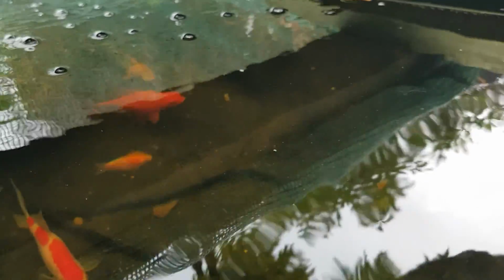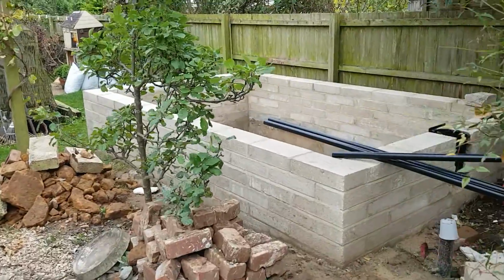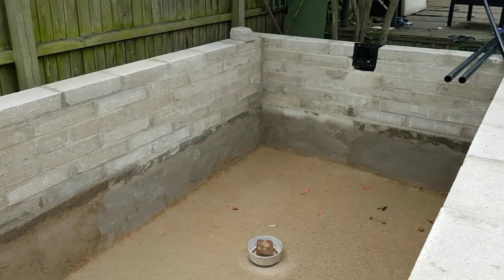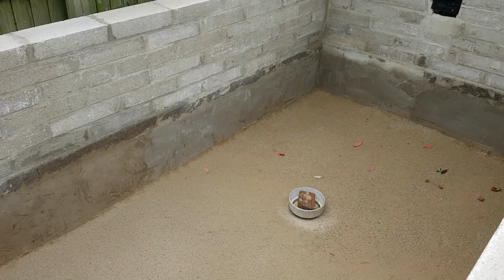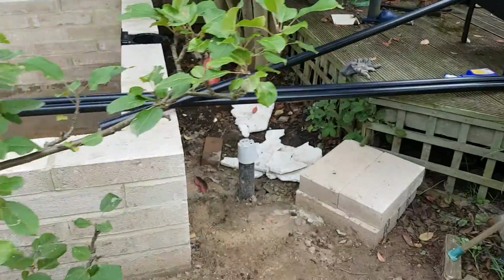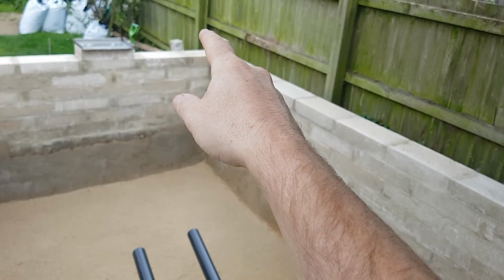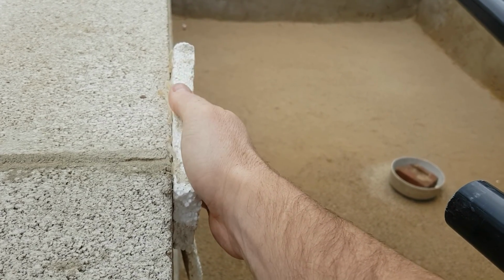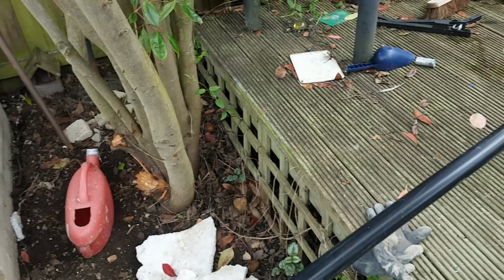Koi Pond Build Pt 5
Starting to get to the more pleasurable parts of the build now!